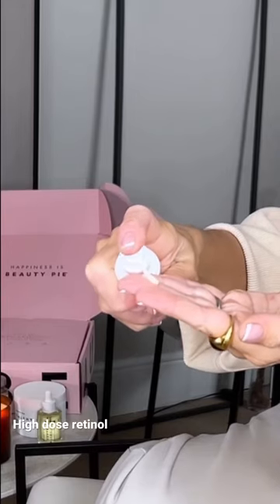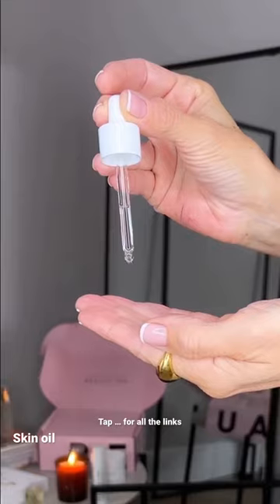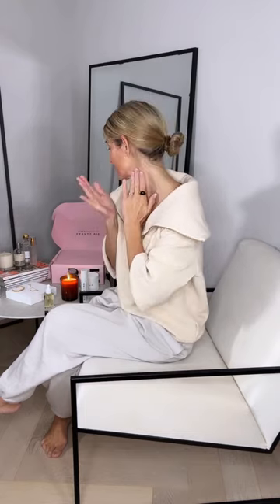Get ready with me | Pampering my tired Winter skin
Get ready with me with a little night-time pampering session:) My skin has definitely been feeling that cold blast of Winter! And the central heating really plays havoc with my eczema so I've actually been doing this evening skincare routine quite a lot recently to try and get my skin feeling lovely and healthy again.

I was sent these Beauty Pie products from a previous ad but I already had a subscription as I'm a big devotee of theirs. Their products are absolutely worth all the hype and with a membership you can save a fortune on skincare so I would really recommend them.

Stay warm and toasty this week everyone, it's blooming freezing out there! Big hugs, Jess x